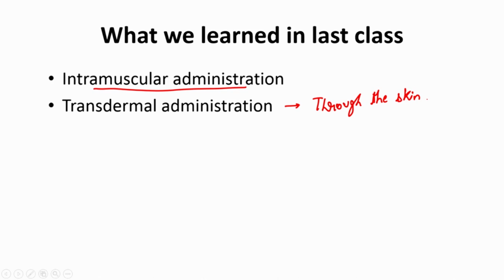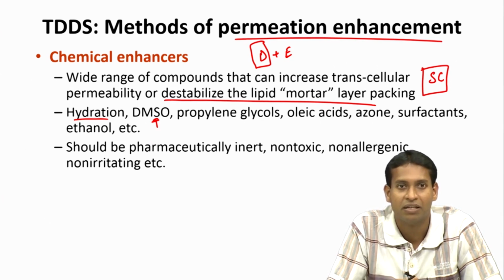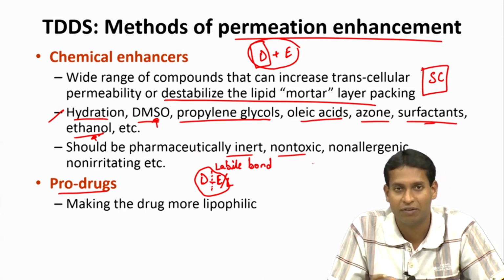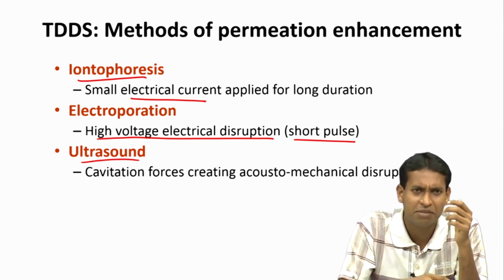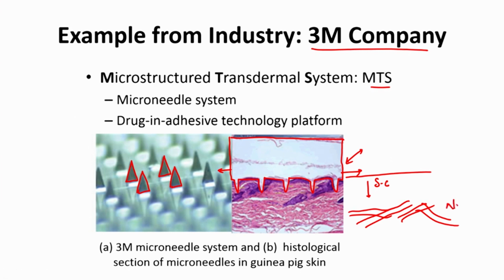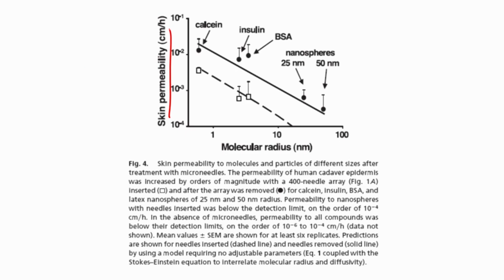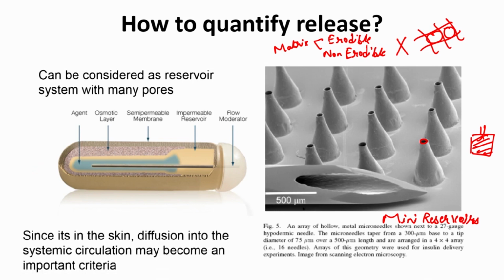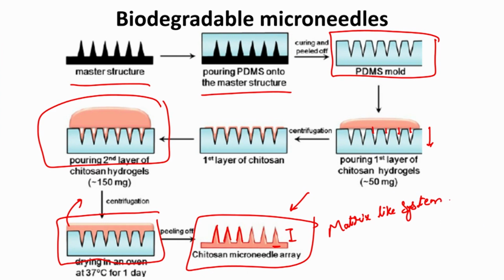Route Specific Delivery: Transdermal - II